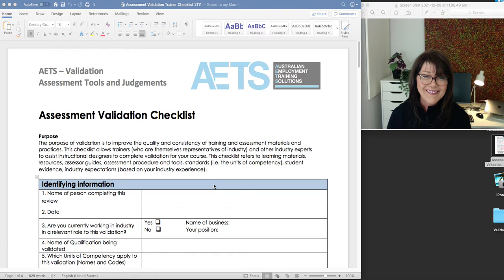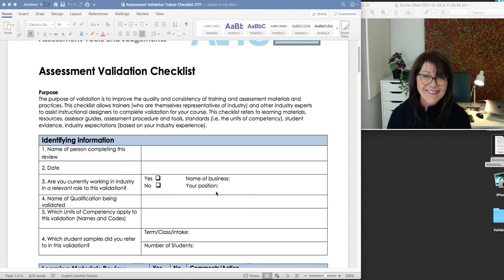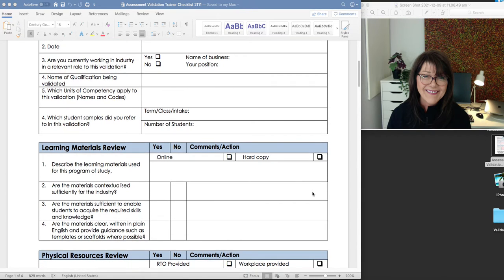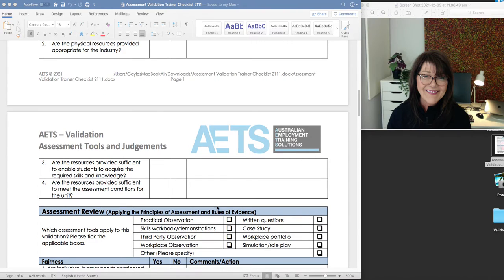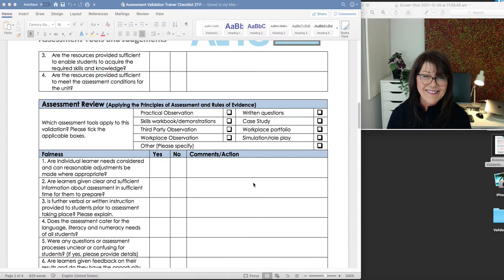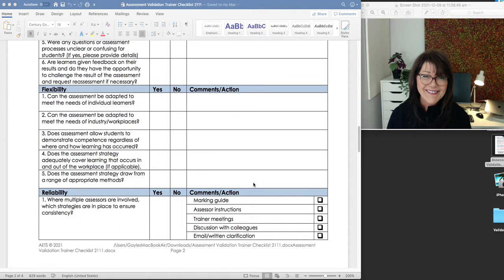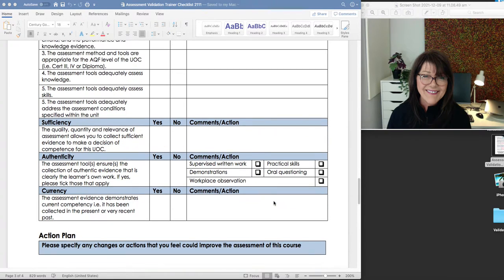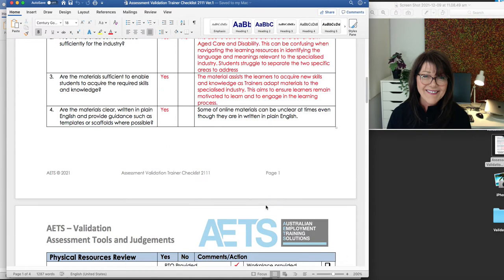A deep dive into the Assessment Validation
This video is around 4 minutes long but I wanted to go through all the different sections of the Assessment Validation Checklist with you.